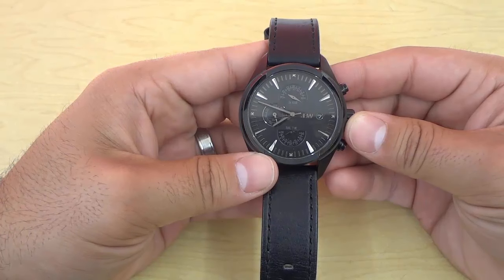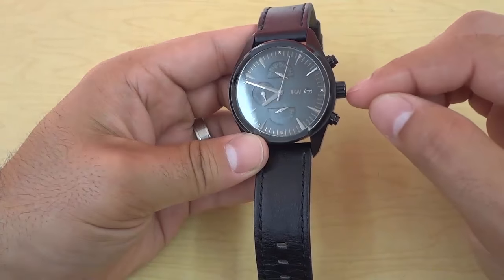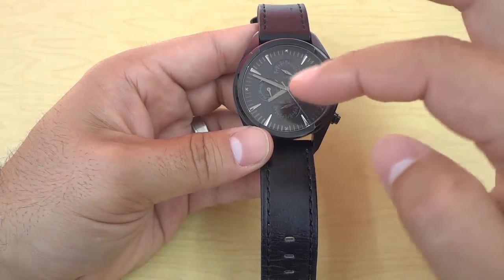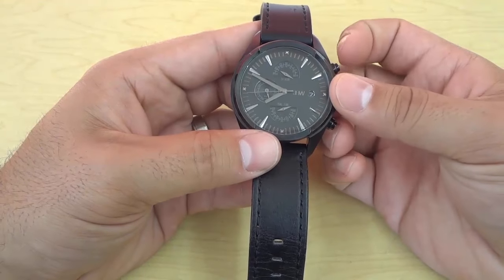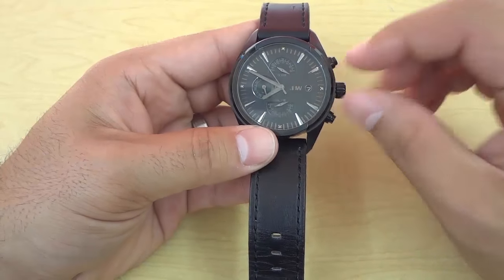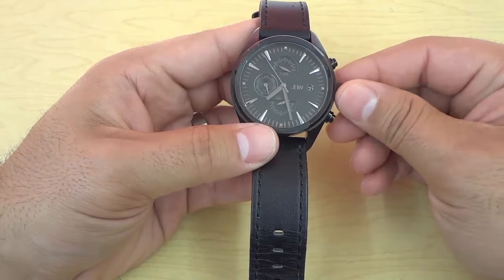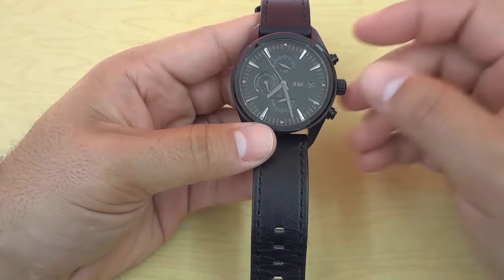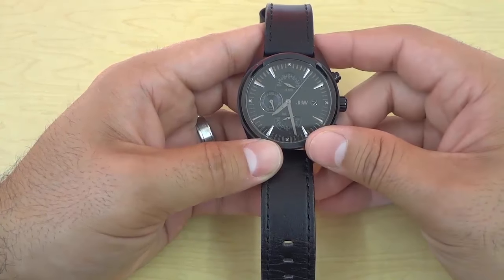How To Change The Time On An Analog Watch-Tutorial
In this video, I show you how to change the time on an analog watch. It is extremely easy to do, and most analog watches operate in the same way. Some watches include complications like chronographs and date windows, but the process is usually the same; pull out the crown as much as you can, turn the crown to adjust the time, and then press the crown back in all the way!